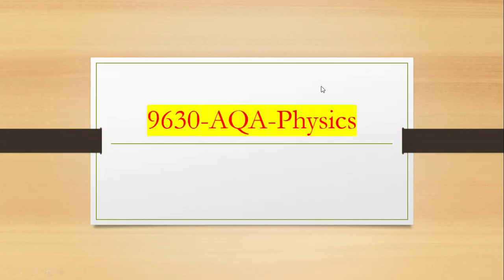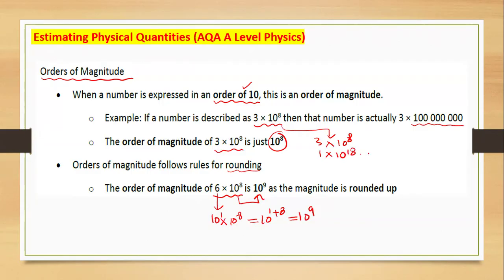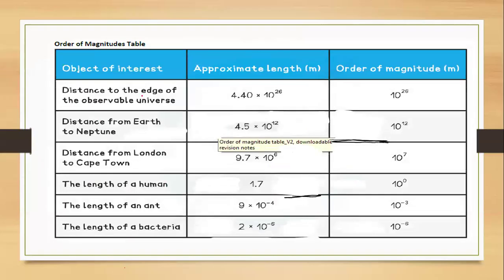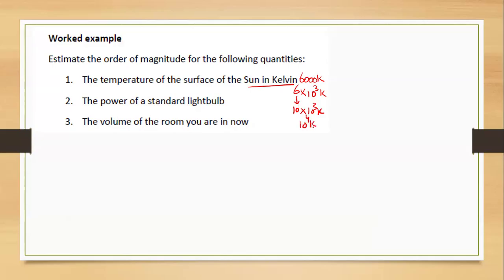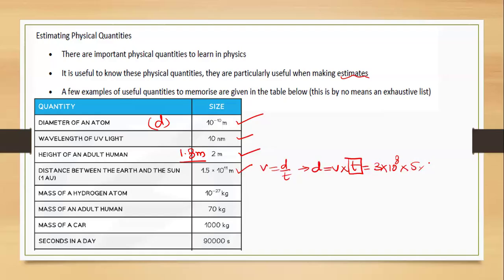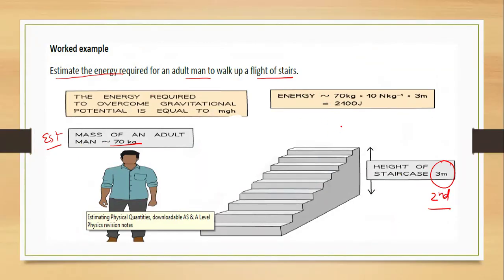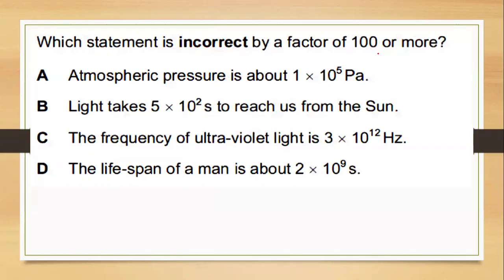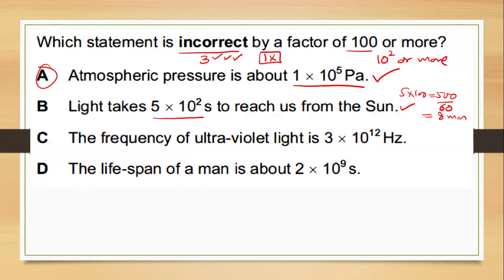AQA A level Physics Estimations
This topic covers Estimations of physical quantities in A level Physics